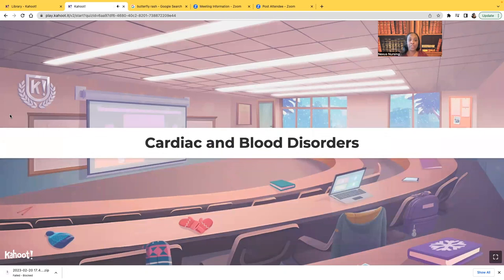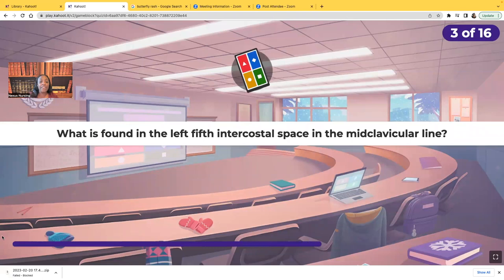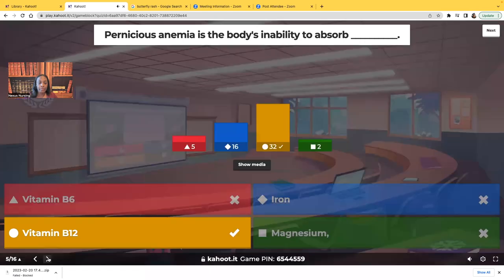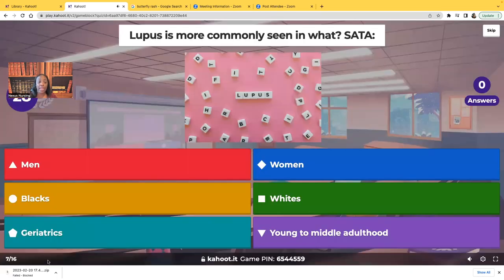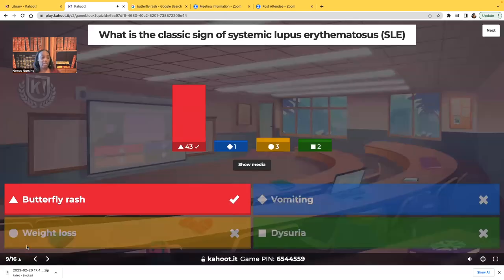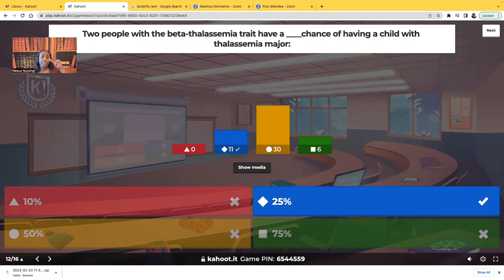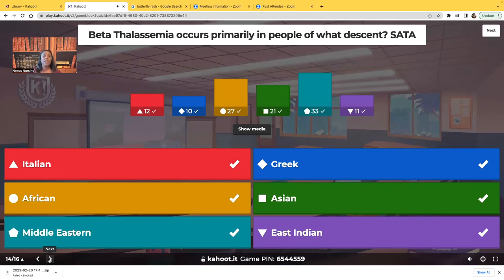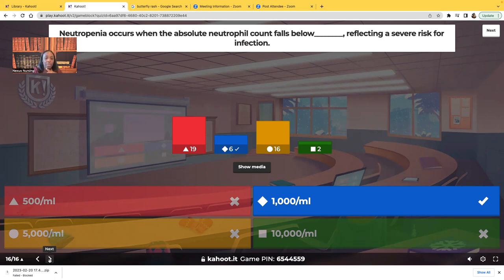Cardiac/Hematology Disorders- Kahoot!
Learn about important hematology disorders and the medications used to treat them. Learn about what questions to ask in order to establish your differential diagnoses. This is a great video to add to your studies!